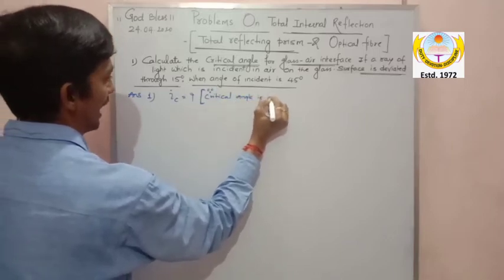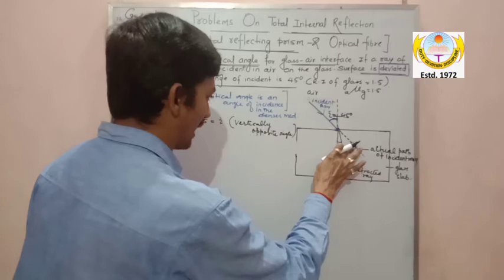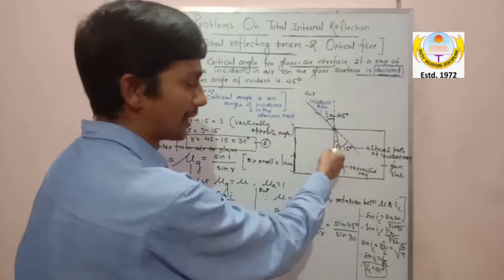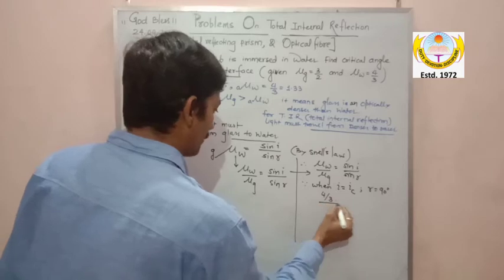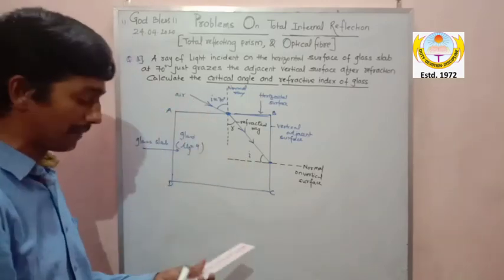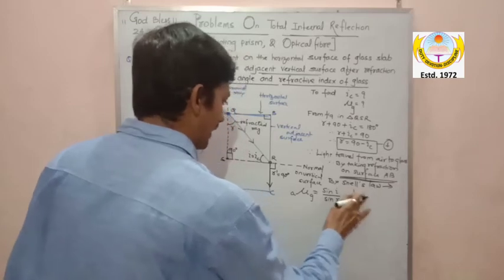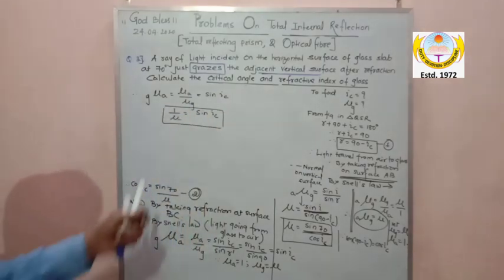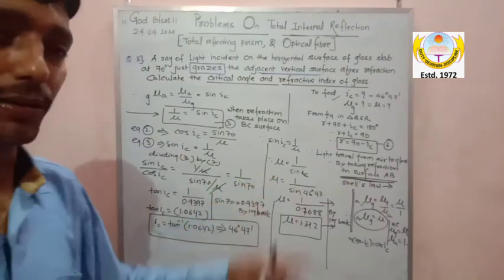Class(Xll) Problems on Total internal reflection